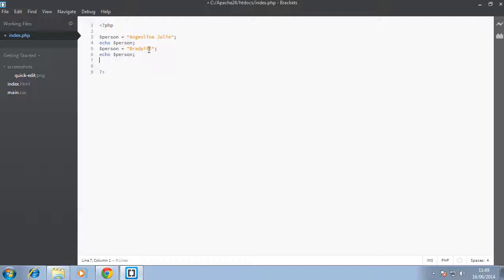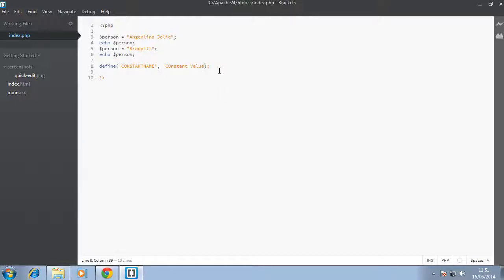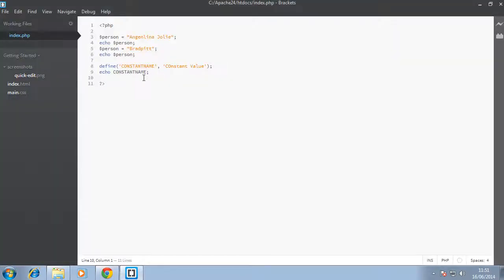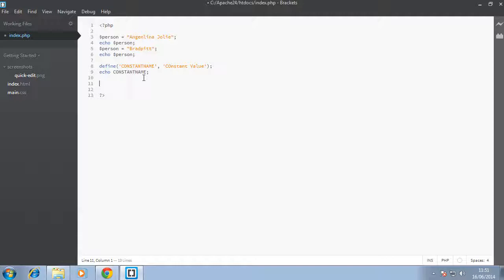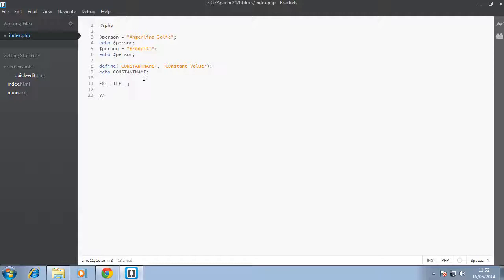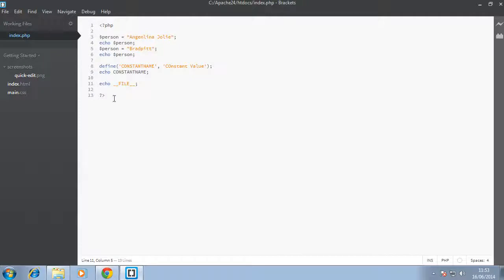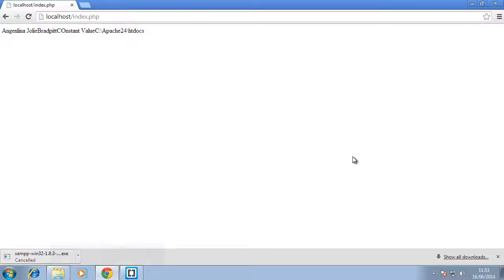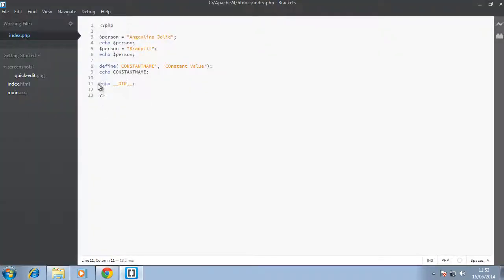Php Tutorial - Constants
Php constants are very useful feature in php and programming in general. In this php tutorial we will see how to create them and why you would use constants. These videos are based on the modern php5.5